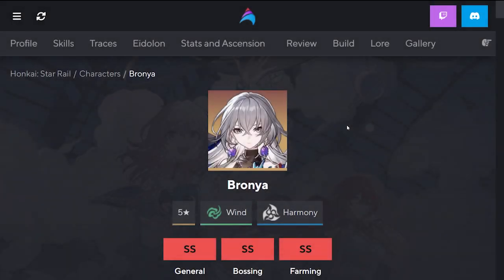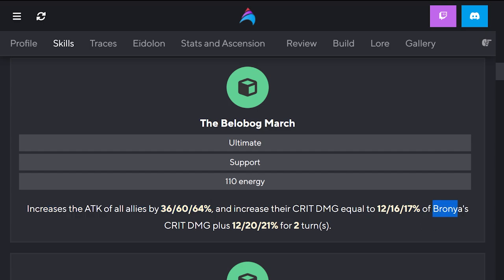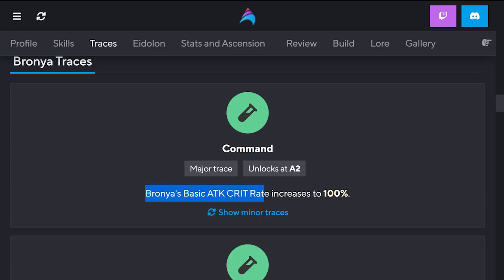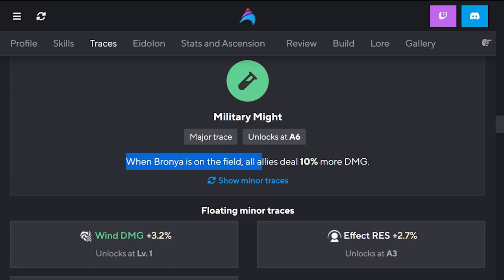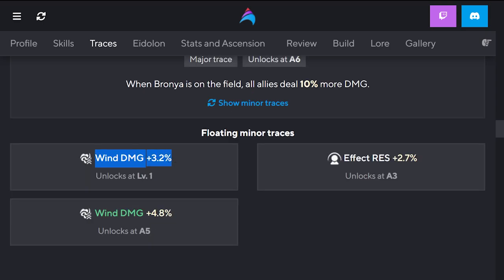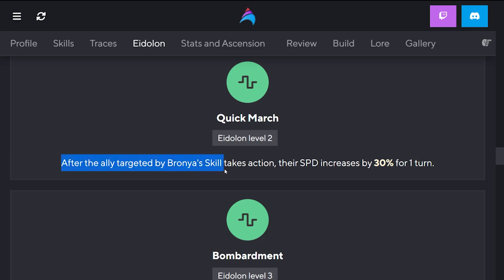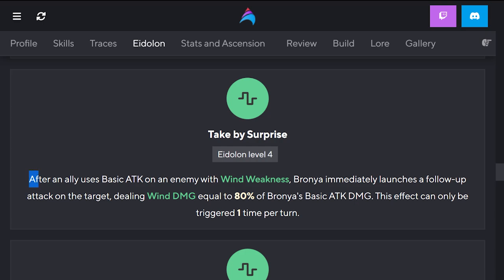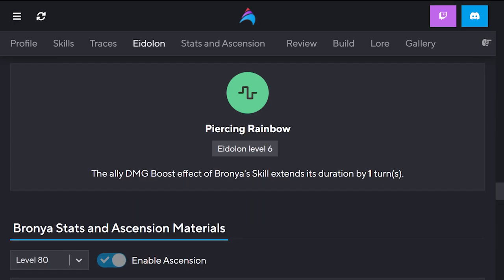im going all in for her..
this thumbnail isn't sus, you are

00:00 cringe weirdo
00:16 rest of the video